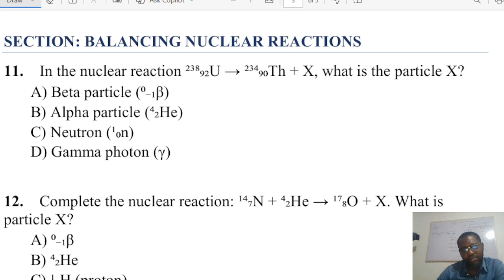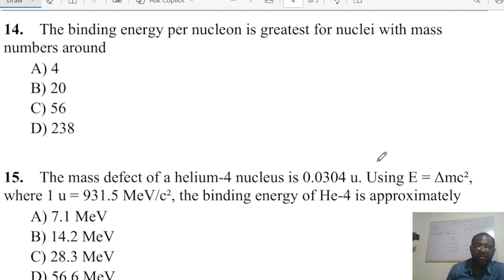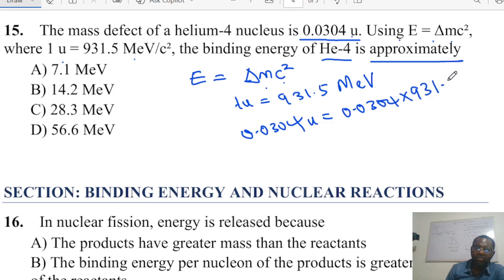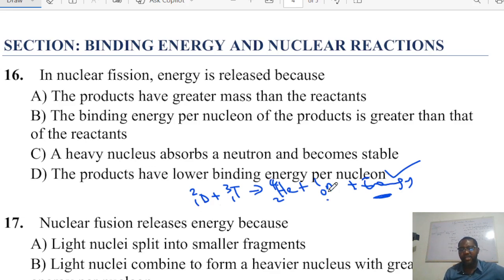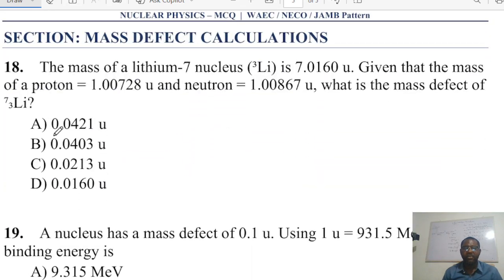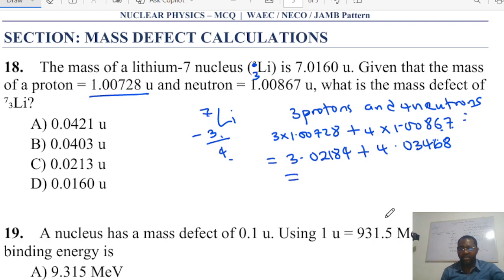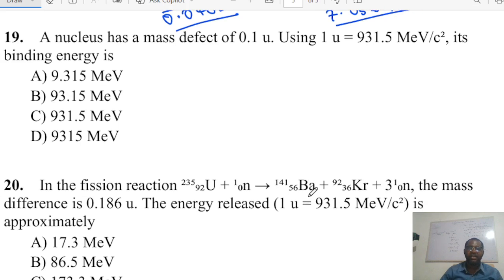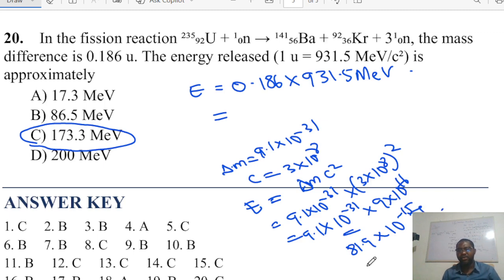mcq on balancing nuclear reaction and binding energy calculation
mcq on nuclear reaction and binding energy calculation